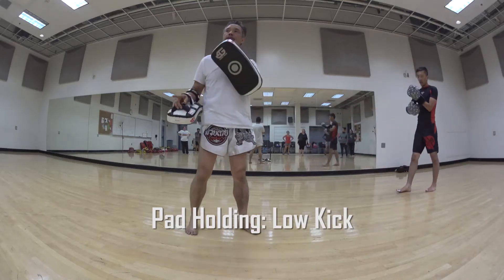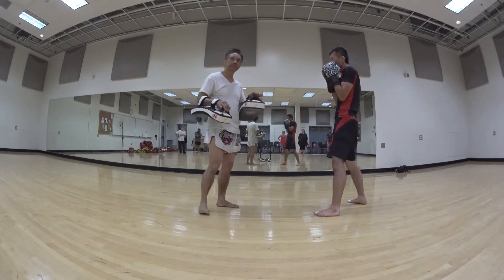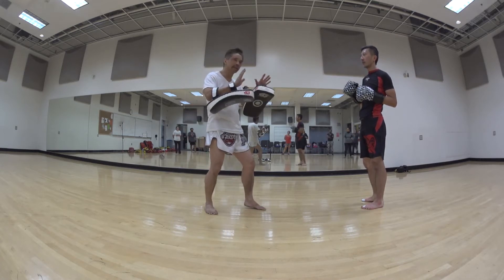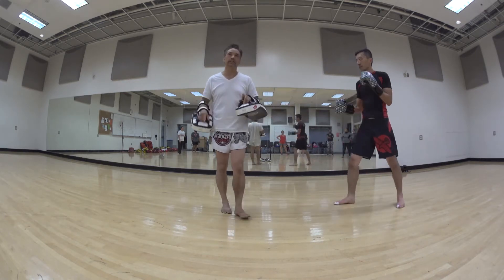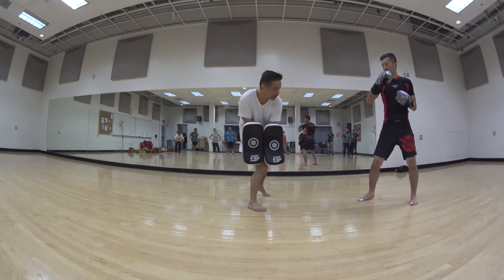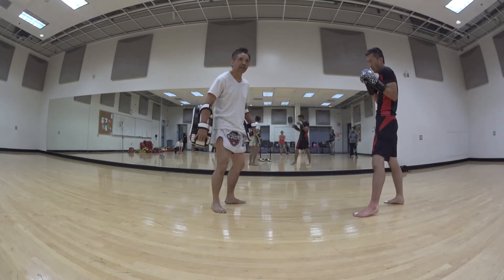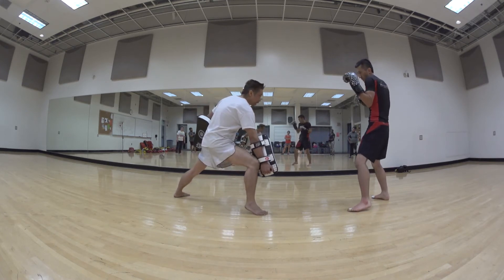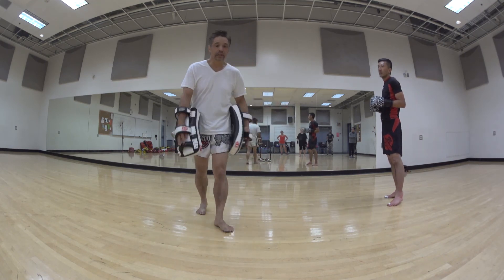Muay Thai Tip: Thai Pads for Low Kicks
Intermediate students at West Los Angeles College learn the different ways to hold pads for the low kick.